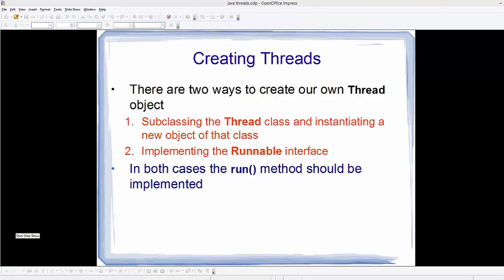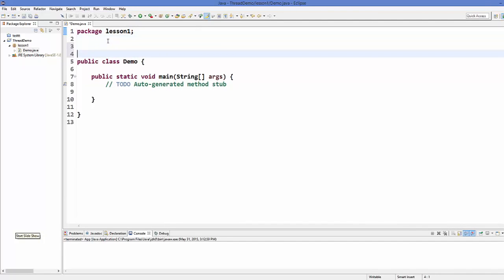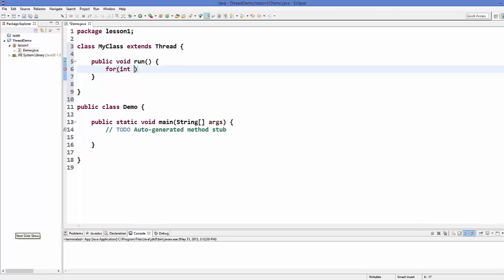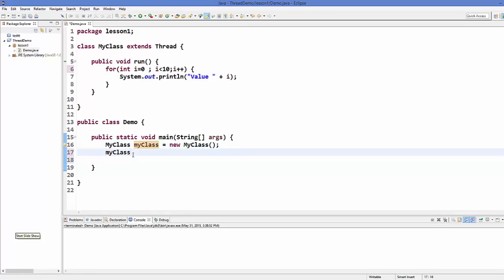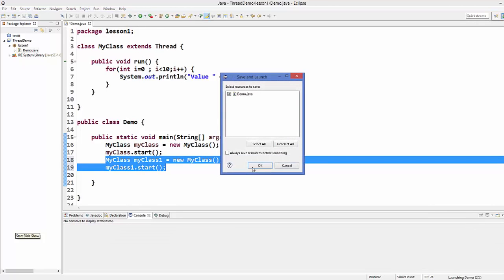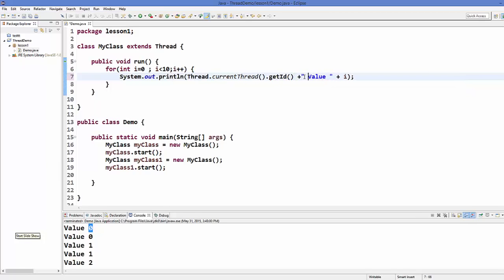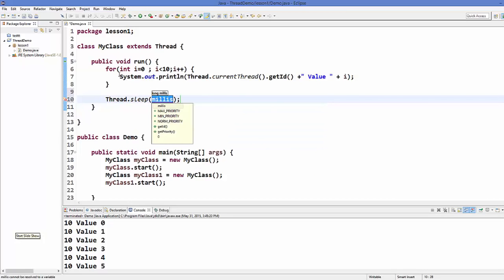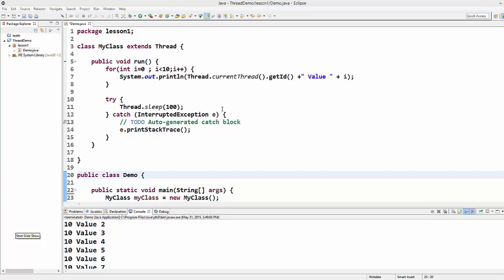Java Threads Tutorial 2 How to Create Threads in Java by Extending Thread Clas HD